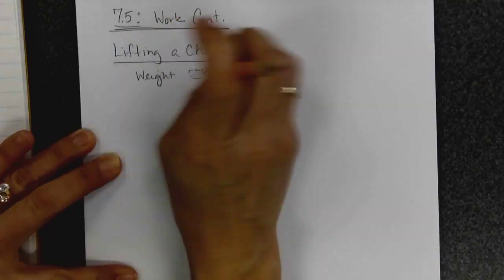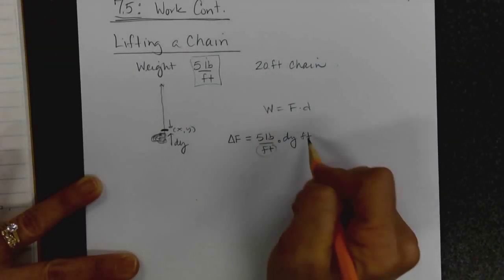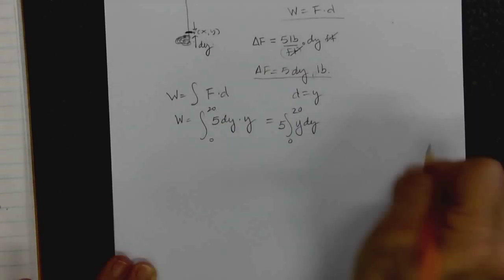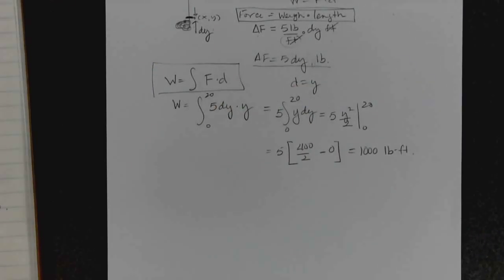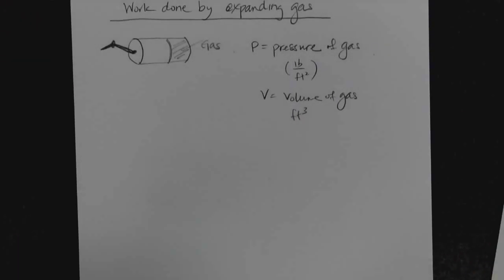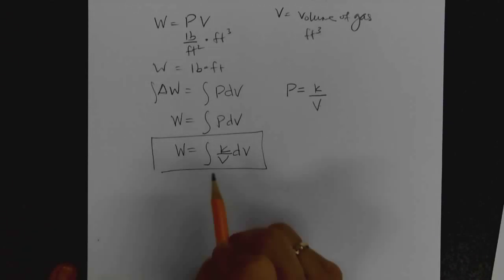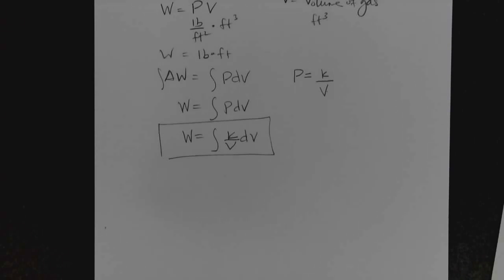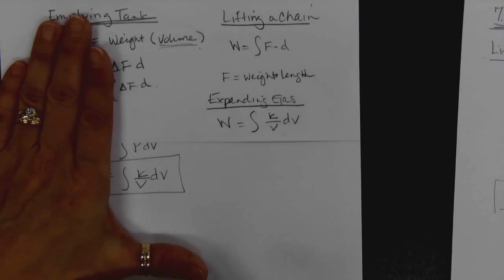AP Calc 7 5 Part II Lesson Video